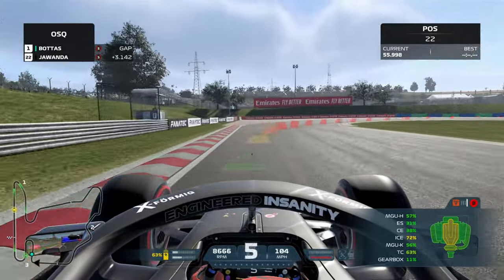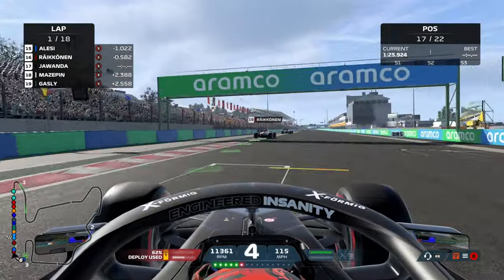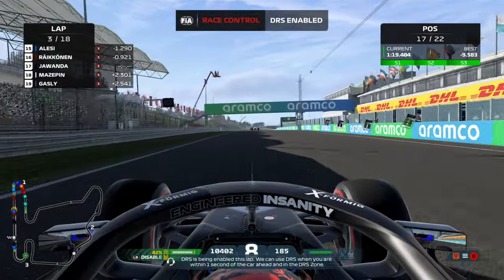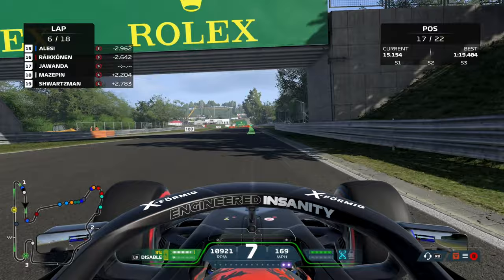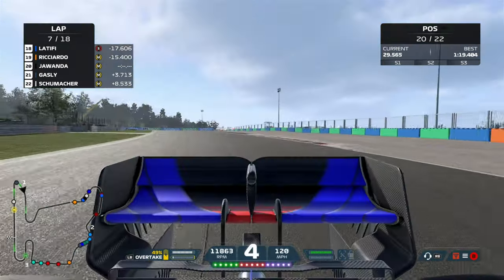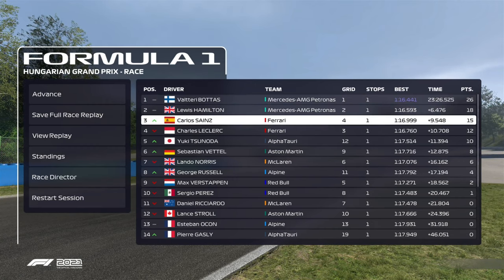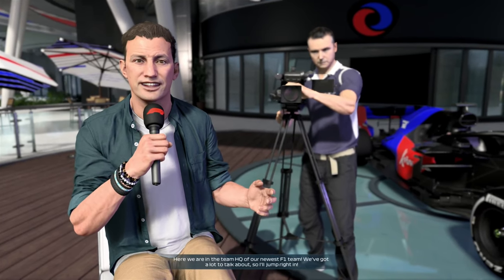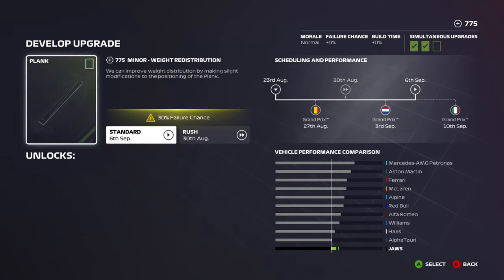BIG CRASH CUTS OUR HUNGARIAN GRAND PRIX SHORT! F1 2021 MY TEAM CAREER!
F1 2021 Career mode is finally here and it is time for us to create our own F1 2021 TEAM and get on with the races within this career mode! The aim being to create a championship winning F1 2021 TEAM! In this episode we SADLY GET INTO A BIG CRASH THAT CUTS OUR GRAND PRIX SHORT!

F1 2021 IS FINALLY HERE! The following episodes will contain the story driven BRAKING POINT as well as career mode and other various modes we explore throughout the game!